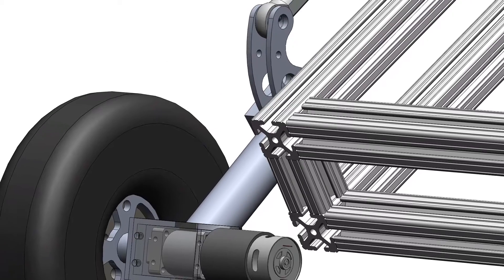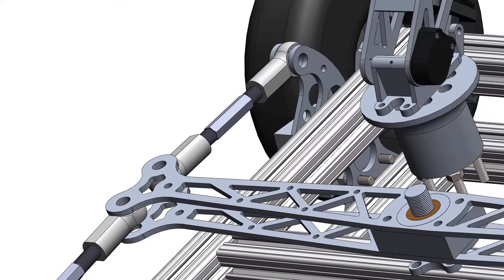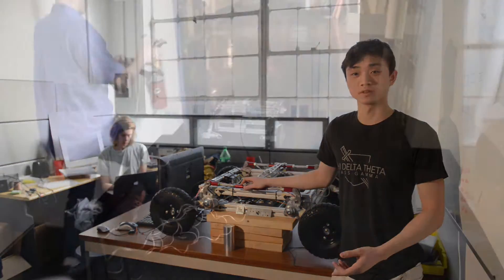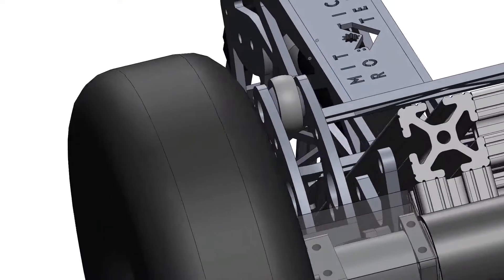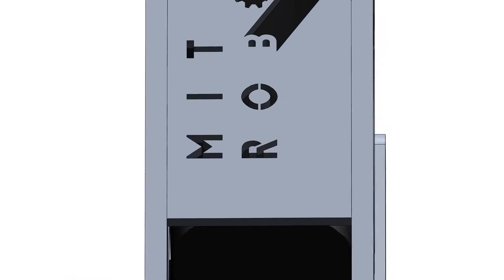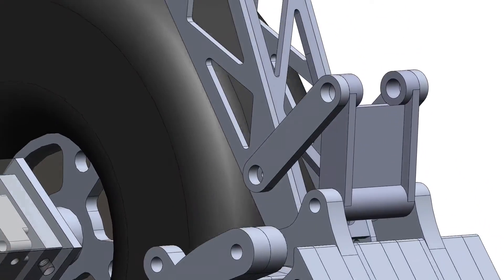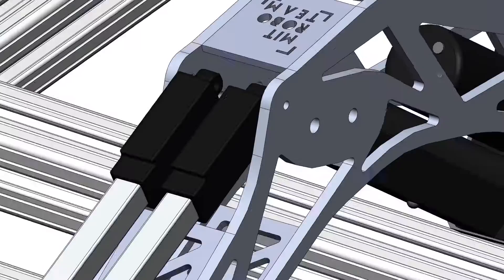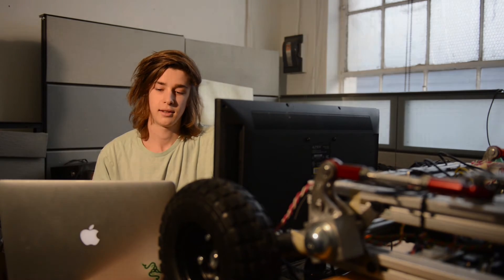MIT 2014 RoboOps Midpoint Progress Report